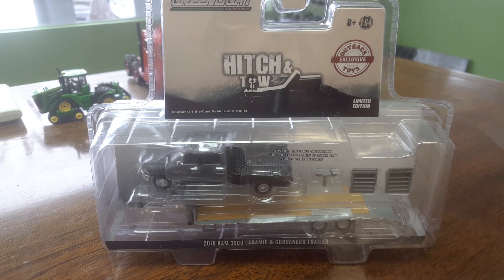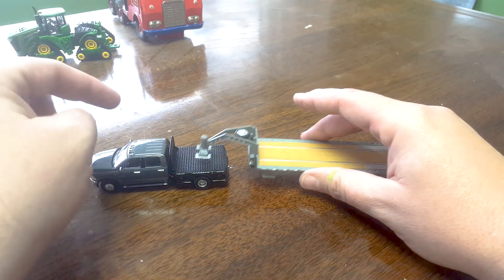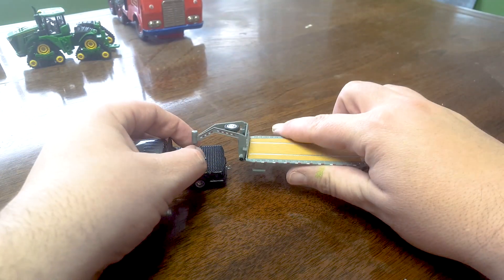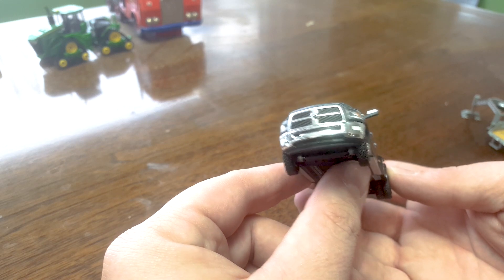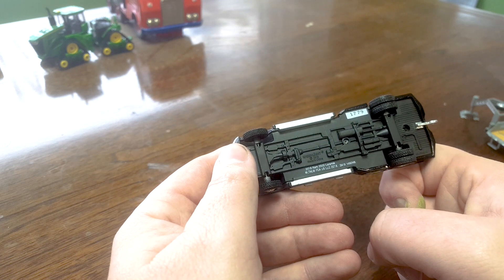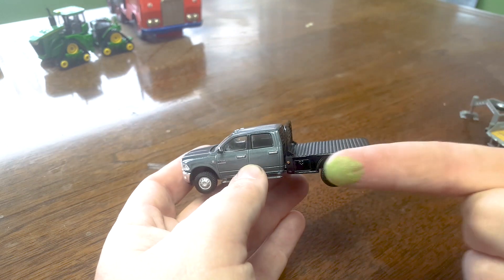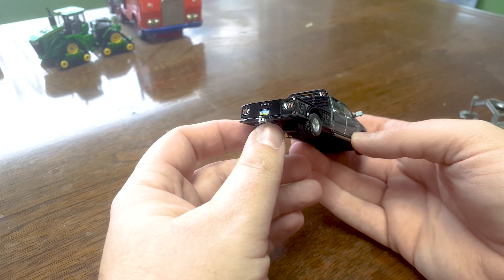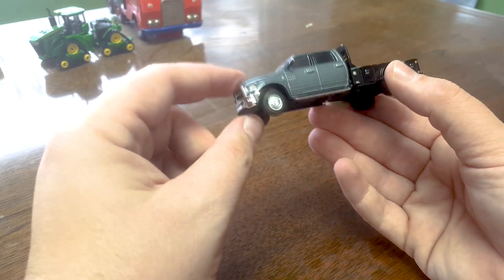1/64 Greenlight toys Ram 3500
1/64 Greenlight toys Ram 3500